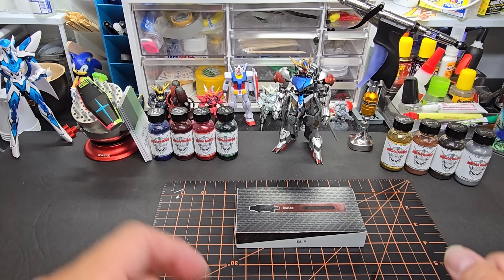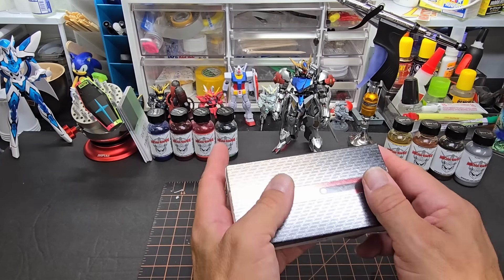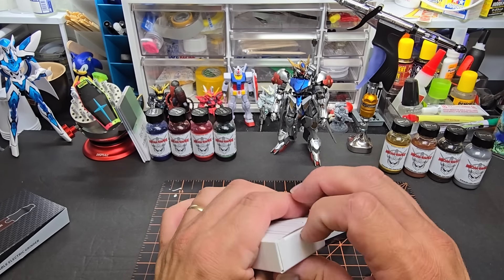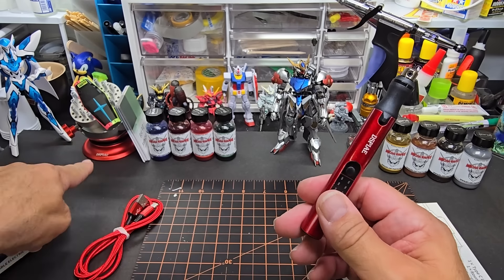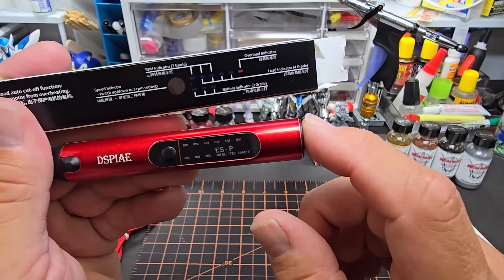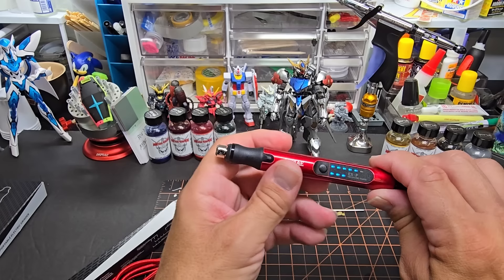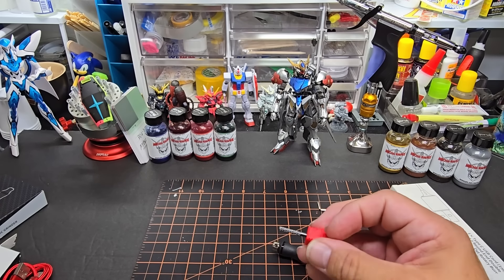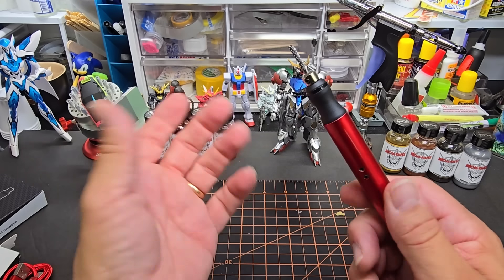Testing The Dspiae Micro Sanding Pen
/ fm_freemusic​​.  .